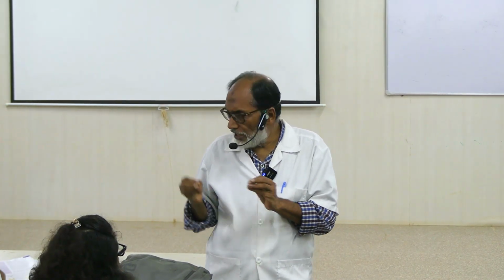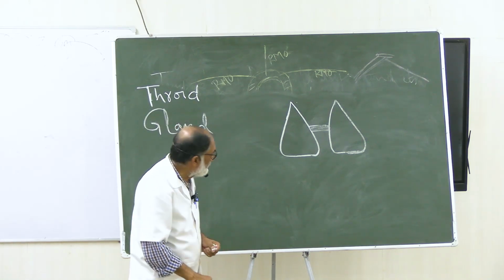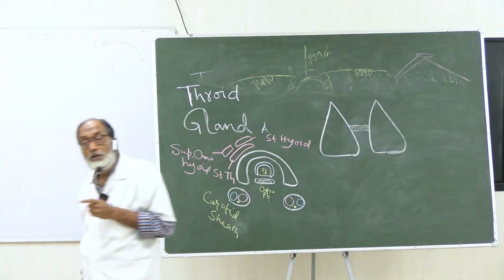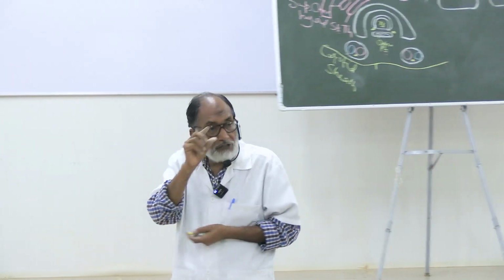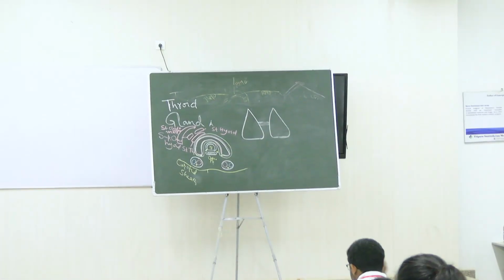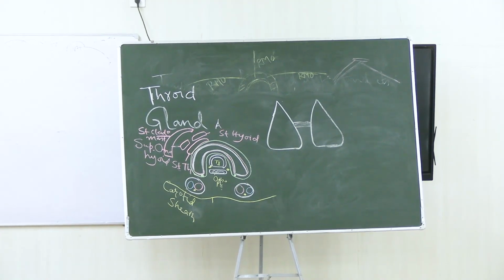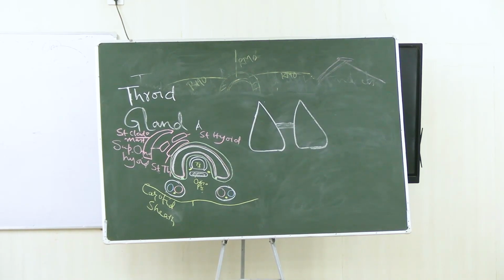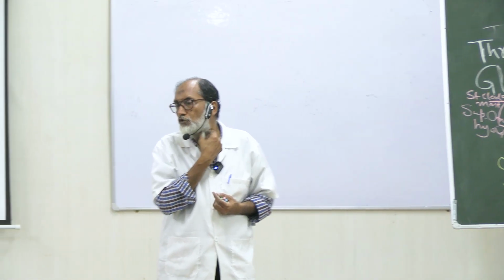Lecture On Thyroid Gland:A Comprehensive Guide to Anatomy, Function, and Clinical Significance |MBBS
This comprehensive video provides a detailed overview of the thyroid gland, covering its anatomy, unique characteristics, and clinical significance. This is an essential resource for medical students and anyone interested in endocrinology.

Key Topics Covered:

[00:34] Goiter: Learn about the definition of a goiter, the difference between physiological and pathological goiters, and a key diagnostic test for thyroid swelling.
[02:07] Unique Features: Discover the four unique features of the thyroid gland that set it apart from other glands in the body.
[03:32] Anatomical Details: Explore the gland's weight, surfaces, borders, and its position in relation to the trachea.
[08:19] Anatomical Relations: Understand the relationship of the thyroid gland with surrounding structures, including muscles, nerves, and major blood vessels.
[15:10] Glandular Coverings: Delve into the true and false capsules of the thyroid gland and the location of the venous plexus.
[18:18] Parathyroid Glands: Learn about the location and importance of the parathyroid glands.
[20:08] Blood Supply and Drainage: Get a detailed breakdown of the arterial supply and venous drainage of the thyroid gland.
[24:16] Nerve Supply: Understand the nerve supply to the thyroid gland and the clinical implications of nerve damage during surgery.
[26:47] Clinical Significance of Enlargement: Learn how an enlarged thyroid gland (goiter) can affect surrounding structures, leading to symptoms like hoarseness, difficulty breathing, and difficulty swallowing.
[38:26] Ligament of Berry: Understand the significance of the Ligament of Berry in the movement of the thyroid gland during swallowing.
[40:35] Lymphatic Drainage: Learn about the lymphatic drainage of the thyroid gland.

Real Class room Demonstration/Lecture On: (ANATOMY) PTERYGOID VENOUS PLEXUS AND ITS CLINICAL SIGNIFICANCE)